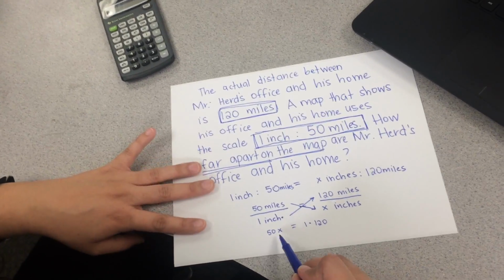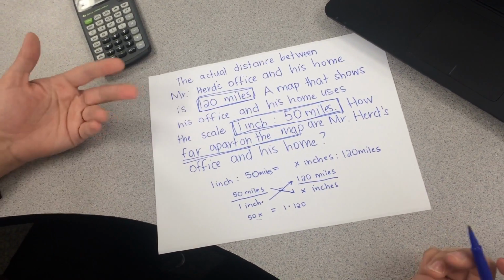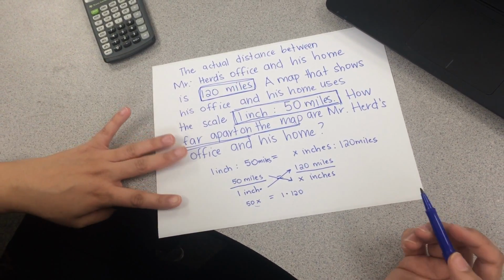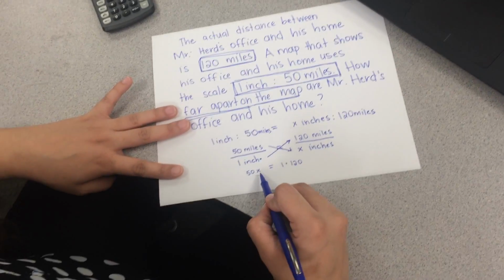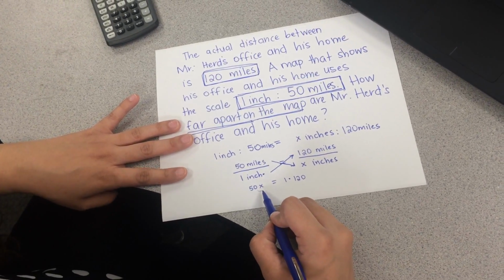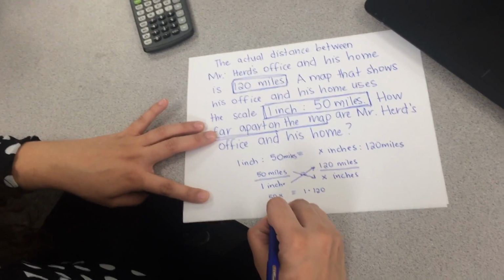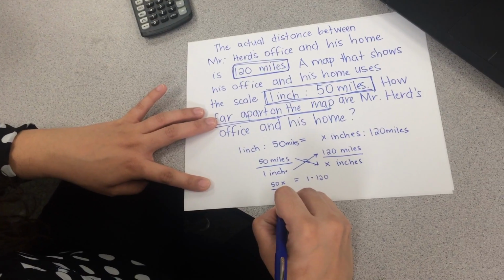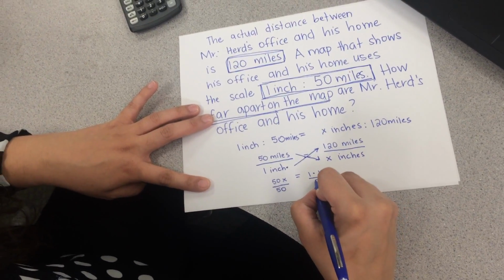Calculating the Distance on a Map from the Original Distance